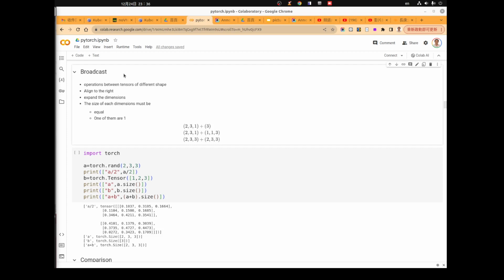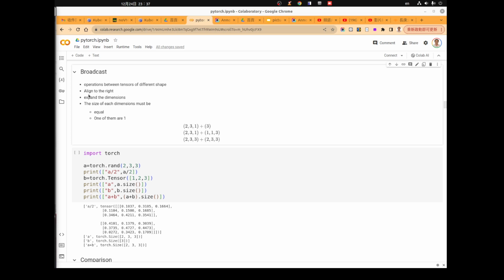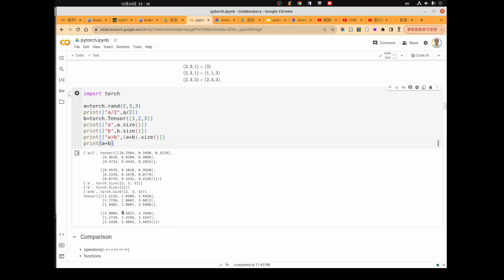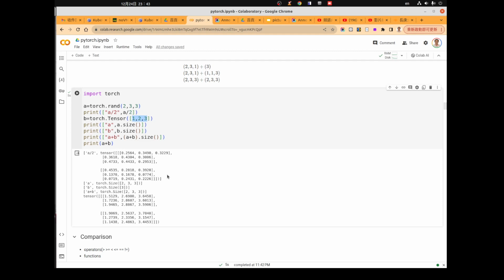1-2 introduction to pytorch- broadcast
Broadcast